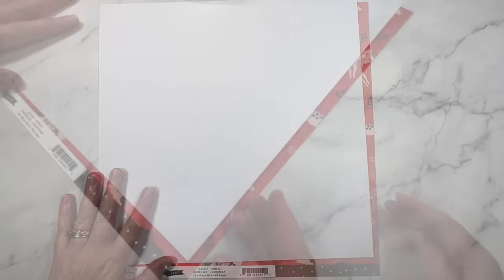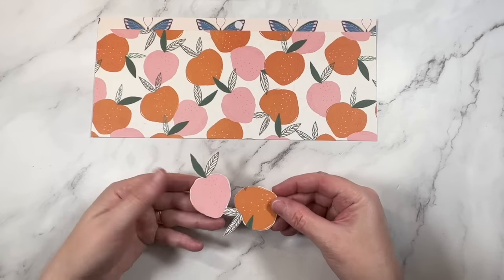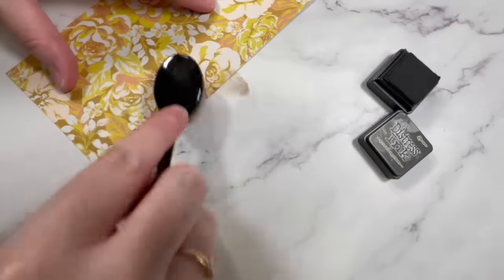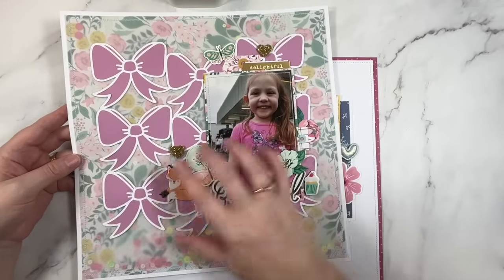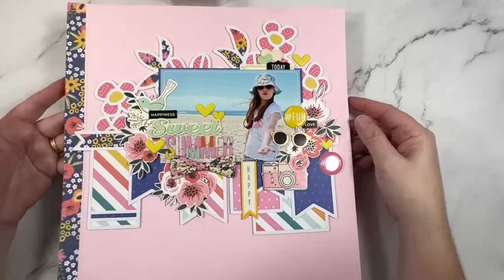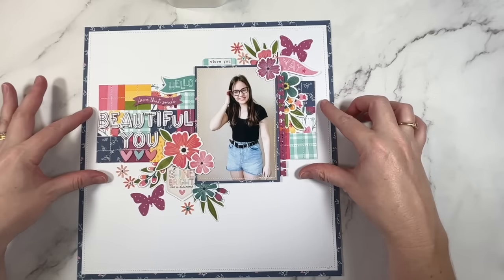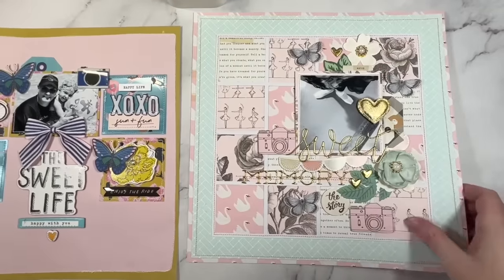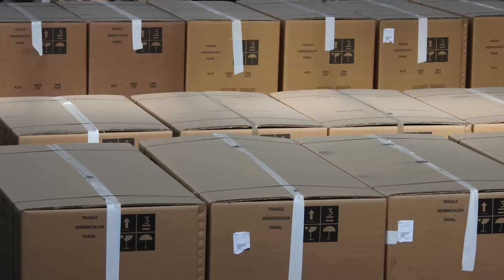✿ 20+ AWESOME ✿ Ways to use UGLY Pattern Papers + Layout Examples!!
Hi Creative friends, we ALL have ugly scrapbook papers in our stash and in today's video, I'm sharing the best ways to use them up!  The easiest way to use up ugly paper is to choose one of 4 paths and the good news, all paths lead to getting those ugly papers gone!  If you're wondering how to use hard to use or ugly scrapbook paper, you're in the right place.  I've got 20+ tips and tricks to share AND layout examples, so let's turn those ugly ducklings into swans!!
Gwen xo

0:00 - Intro.
0:40 -  Hide it.
3:05 - Minimise it.
5:40 - Camouflage it.
18:26 - Remove it.

Shop my favourite supplies and tools here:
🇺🇸 USA Links
🛒 T-square Ruler (Amazon)
🛒 Thicker's Alignment Guides (Amazon)
🛒 Paper Trimmer (Amazon)
🛒 Adhesive ATG (Amazon)
🛒 Adhesive Nuvo (Amazon)
🛒 EK Success Scissors (Amazon)
Even more favourites!
🛒 Selphy printer (Amazon)
🛒 American Crafts White Card stock (Amazon)
🛒 Silhouette Scraper Tool (Black) (Amazon)
🛒 Sizzix Foldaway (Amazon)
🛒 Brayer (Amazon)

🇦🇺 Aussie Links
🛒 T-square Ruler (Amazon)
🛒 Paper Trimmer (Amazon)
🛒 Adhesive ATG (Amazon)
🛒 Adhesive Nuvo (Amazon)
Even more favourites!
🛒 Selphy printer (Amazon)
🛒 Sizzix Foldaway (Amazon)
🛒 Brayer (Amazon)